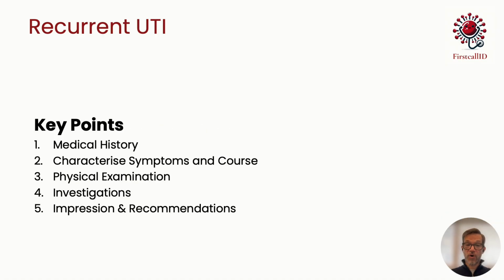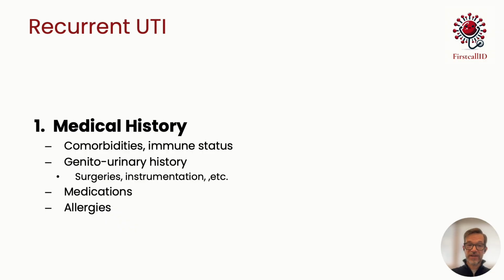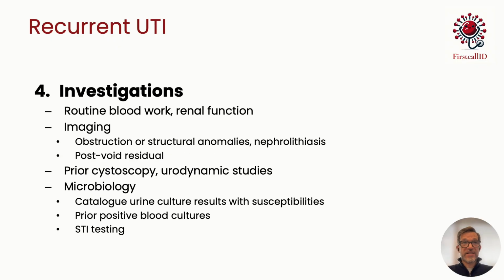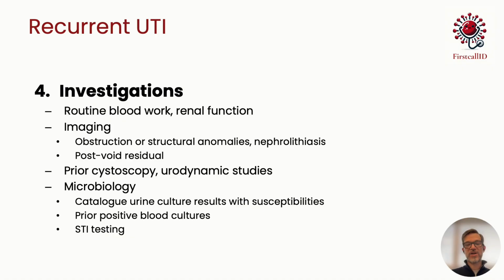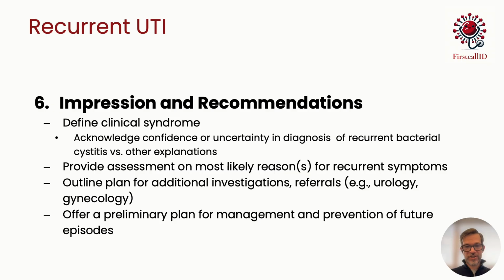FirstCallID - How to do an Infectious Diseases Consult: Recurrent Urinary Tract Infections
A concise walk-through of how to assess and manage recurrent urinary tract infections (rUTIs). Covers key elements of history, symptom patterns, exam, investigations (including imaging, PVR, and culture interpretation), and how to distinguish recurrent bacterial cystitis from other causes of LUTS.

Includes a pragmatic framework for treatment decisions, evidence-based prevention strategies, and when to consider referrals.